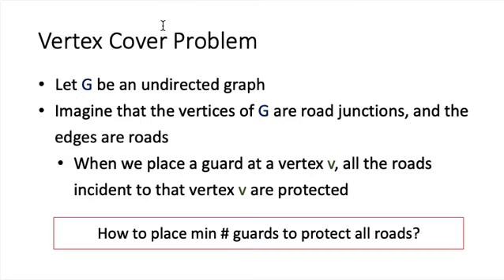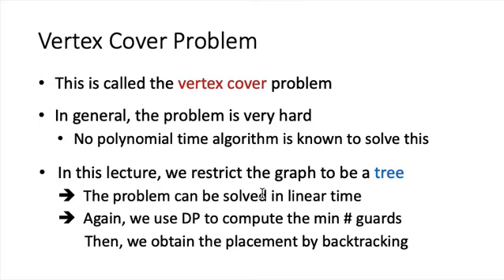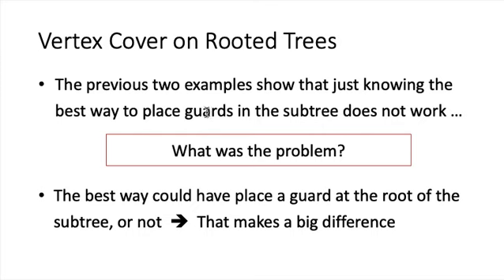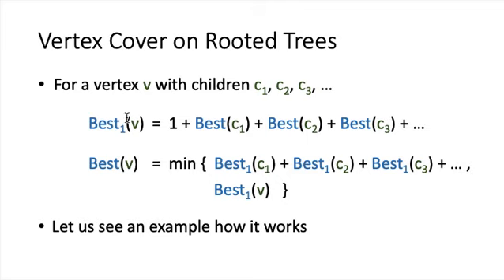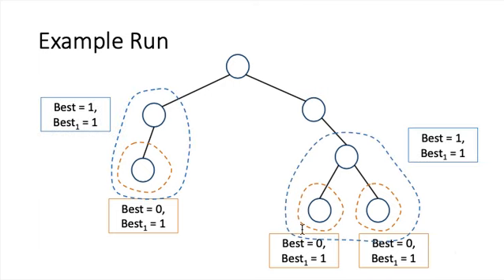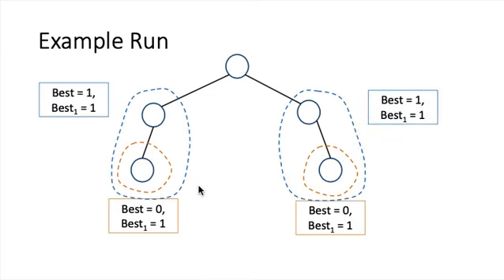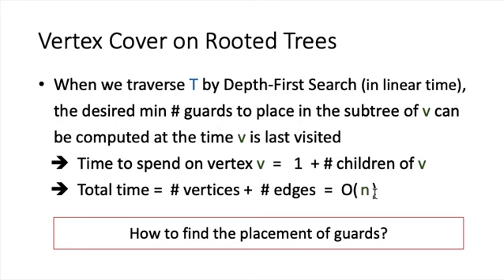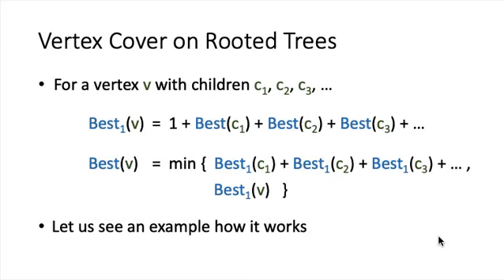Lecture 11: Dynamic Programming III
--  Vertex Cover Problem
--  Vertex Cover on Rooted Trees